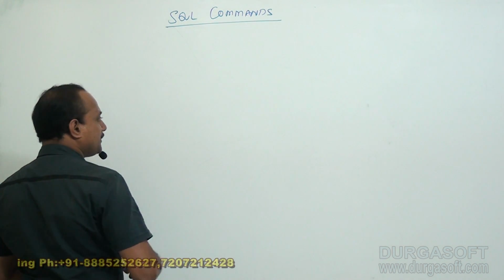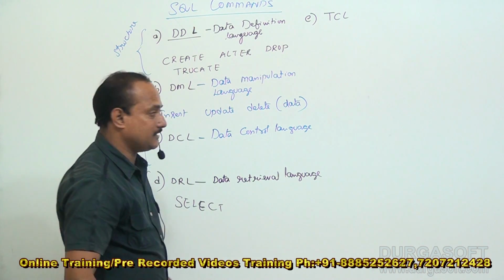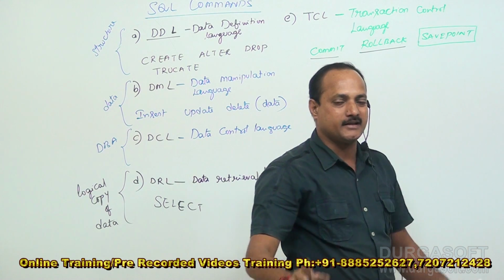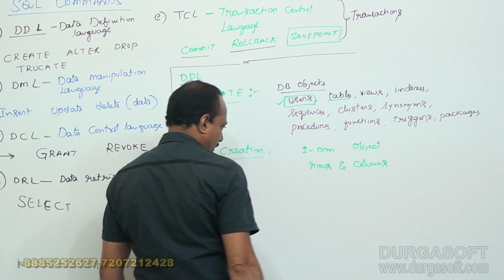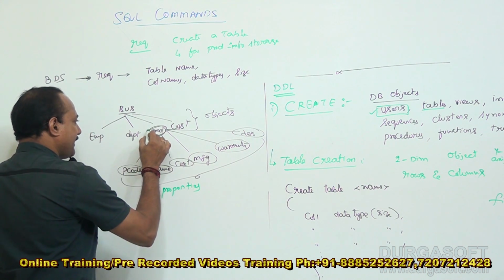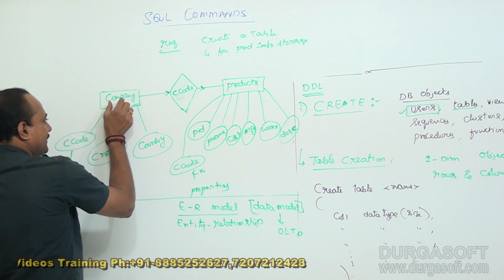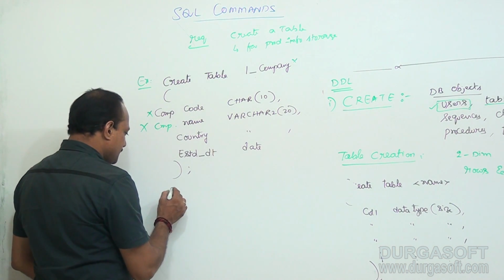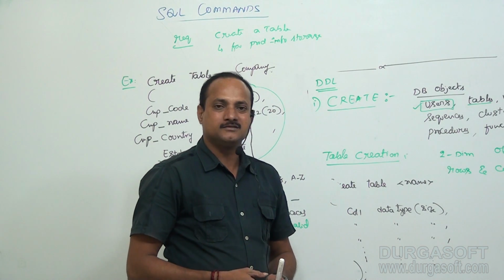Oracle || Oracle Session-3 by Dinesh